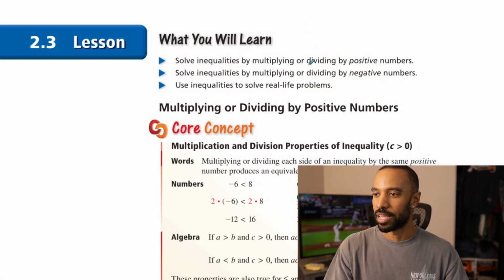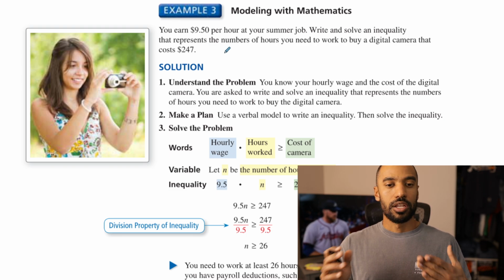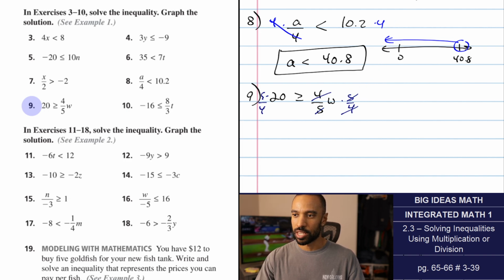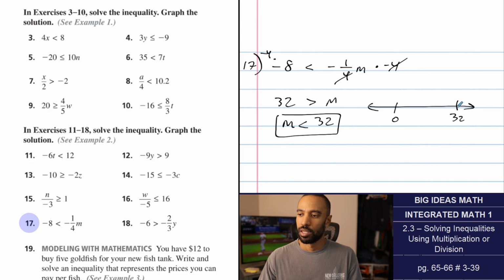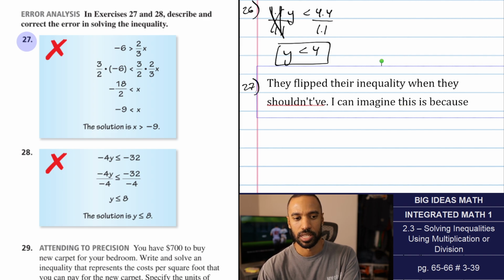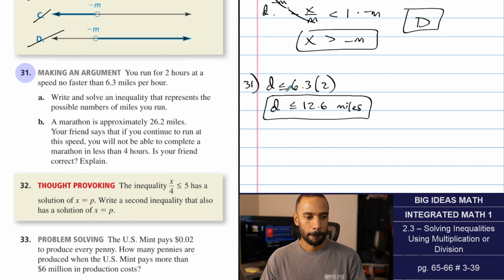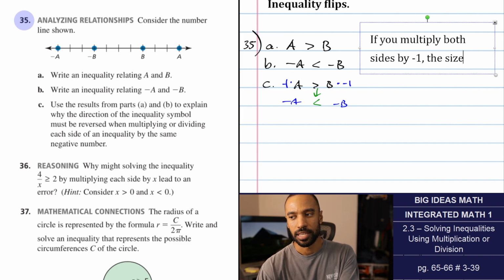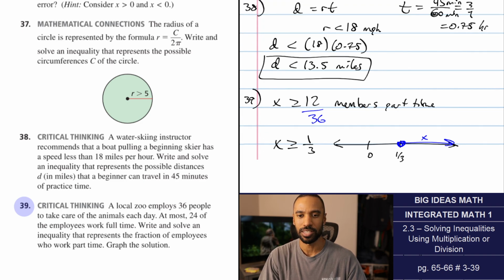Big Ideas Math [IM1]: 2.3 - Solving Inequalities w/ Multiplication/Division (Lecture & Problem Set)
We are using multiplication and division in this section much like we used addition and subtraction in 2.2, which appears to be in a very light and basic manner. Get your variable by itself with what will generally be a one-step process, and get onto graphing!

This comes with one major caveat, however. When multiplying/dividing both sides by a negative number, the inequality actually flips over. What was a less than would turn into a greater than, and vice versa. This is because larger positives are greater than smaller positives, but larger negatives are less than smaller negatives... and when multiplying/dividing both sides by a negative you will always endure this "leap frog effect."

Quick heads up: At one point you hear me manually update the problem set from #3-38 to #3-39, as I recorded this right after the quick IM2 video but forgot to change that. It appears I never update the page numbers, though. In your textbook, you can find the 2.3 problems on pages 71-72.

*PDF DOWNLOADS*

(00:00) Introduction
(00:55) Lecture overview
(08:58) Problem #1-2
(10:15) Problem #3-10
(15:25) Problem #11-18
(21:40) Problem #19-20
(23:55) Problem #21-26
(26:50) Problem #27-28
(29:11) Problem #29
(31:01) Problem #30
(32:51) Problem #31
(35:36) Problem #32
(37:17) Problem #33
(38:32) Problem #34
(39:16) Problem #35
(40:53) Problem #36
(42:28) Problem #37
(43:30) Problem #38-39